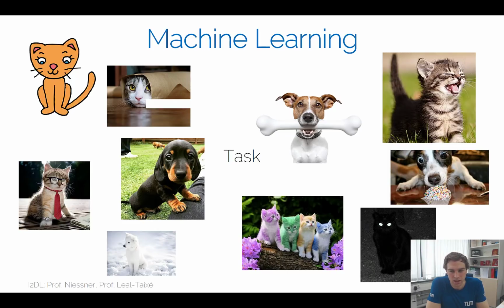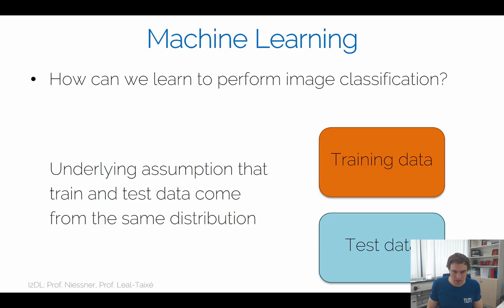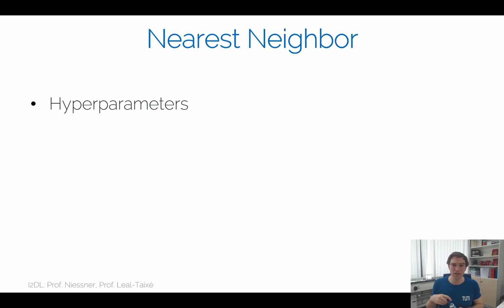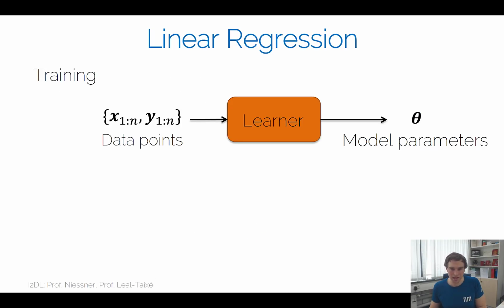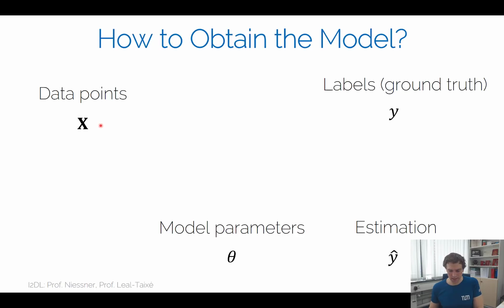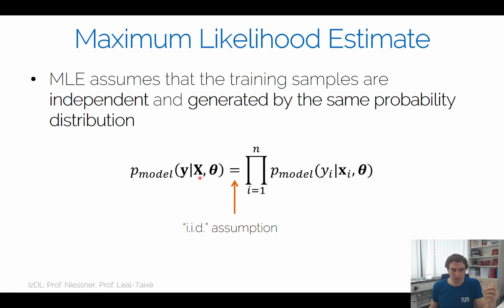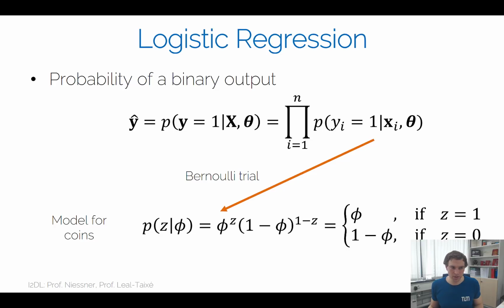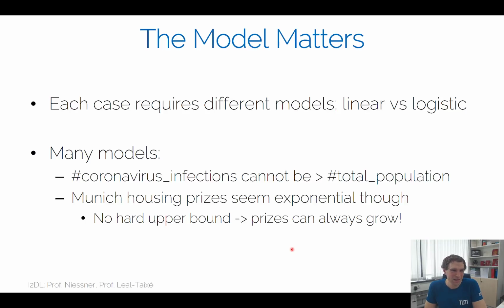Introduction to Deep Learning - 2. Machine Learning Basics (Summer 2020)